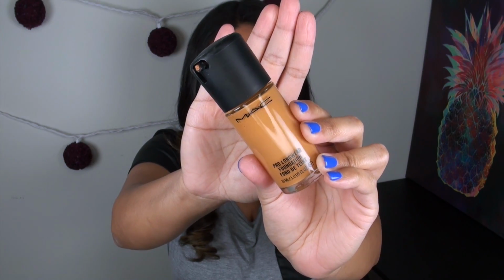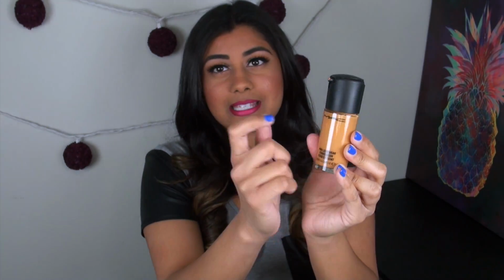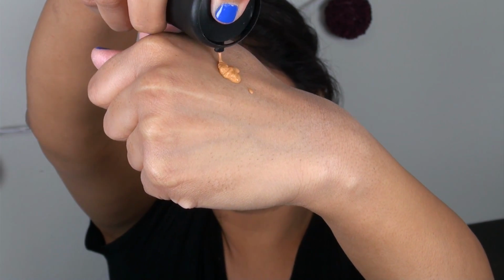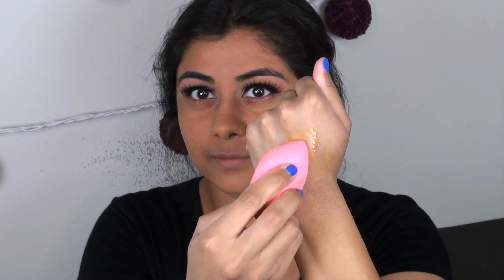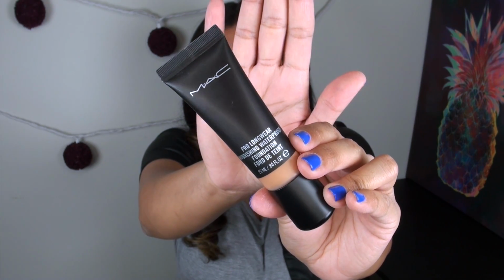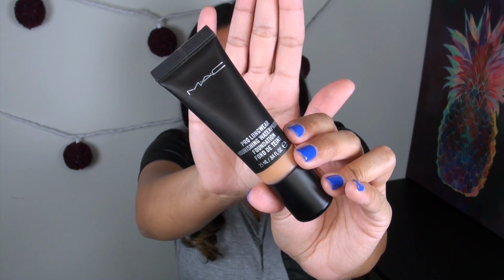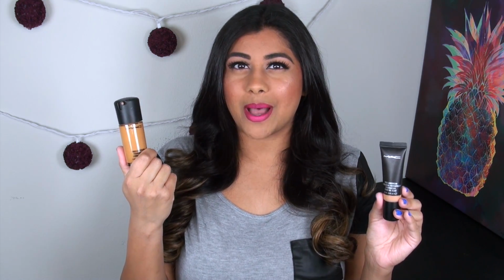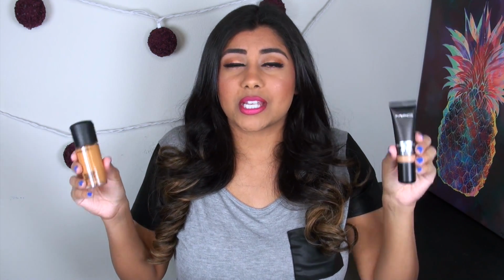My HOLY GRAIL Foundation ♥ DEMO!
For everyone who asks me about my holy grail foundation on a daily basis, I hope this video answers all of your questions! :)

What I'm Wearing:
Eyes: Too Faced Peanut Butter and Jelly Palette
Lips: NYX Ombre Lip Duo in Hollywood & Wine
Cheeks: Nars Blush in Goulue, Too Faced Sweethearts Blush in Peach Beach, Sephora MicroSmooth Baked Bronzer Duo in Spicy Heat
Face: Shown in the video! ;)
Nails: Sally Hansen Pacific Blue